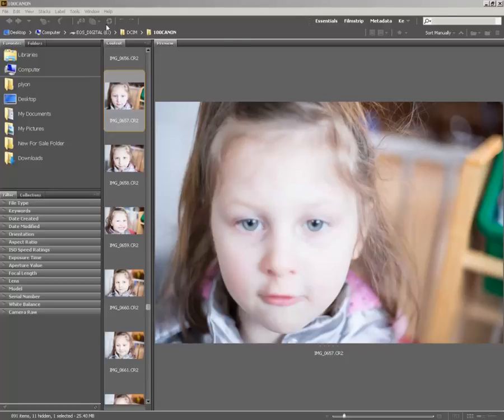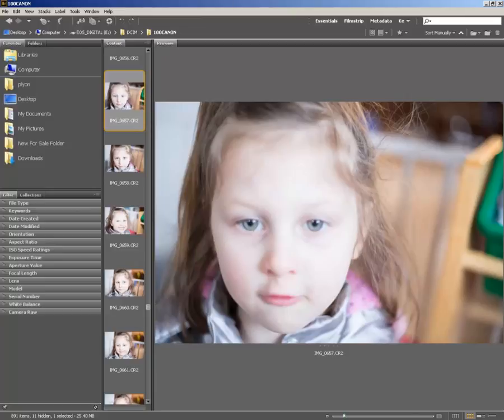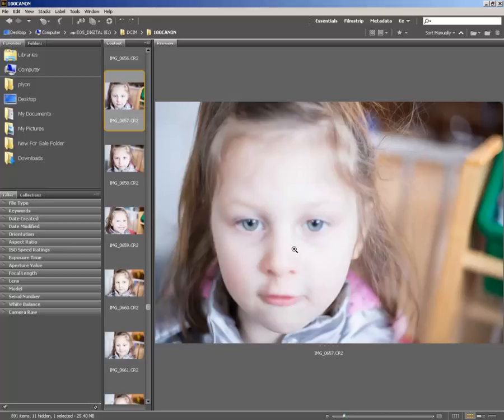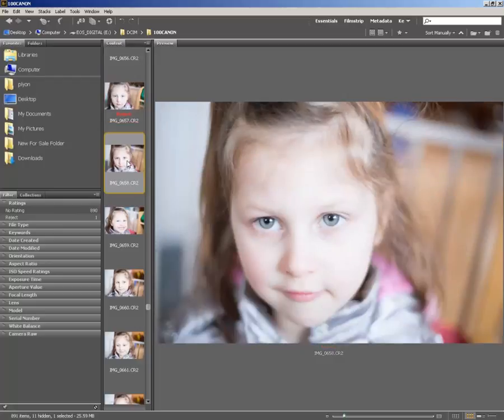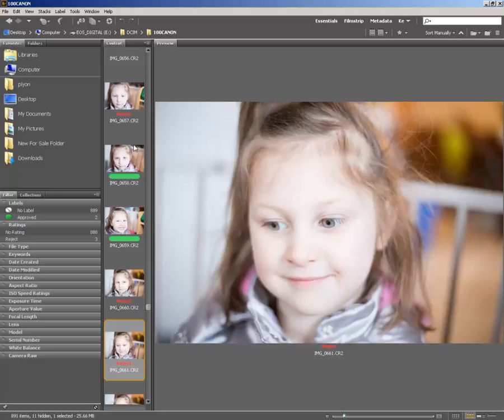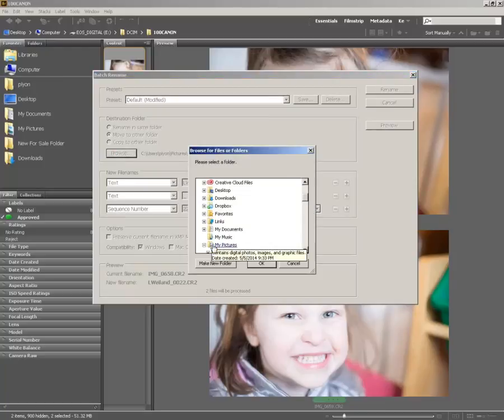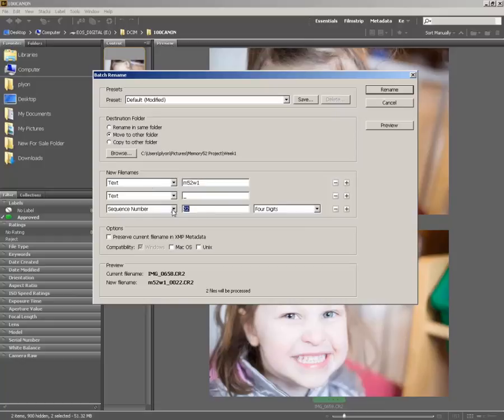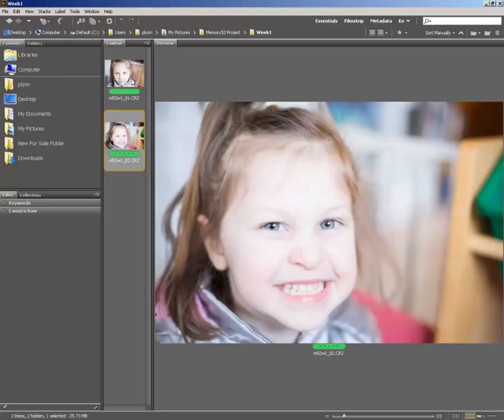Adobe Bridge Basics - Labeling and Importing Files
In this video I go through the very basics for easily filtering, labeling, and importing your photos using Adobe Bridge.